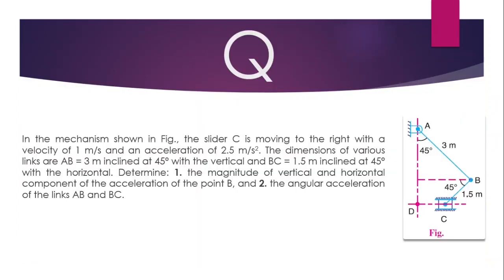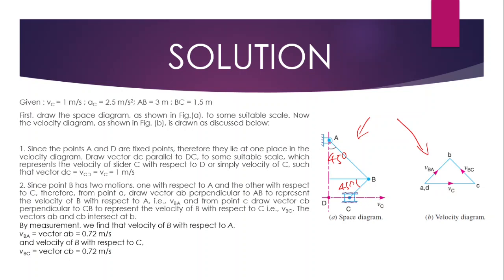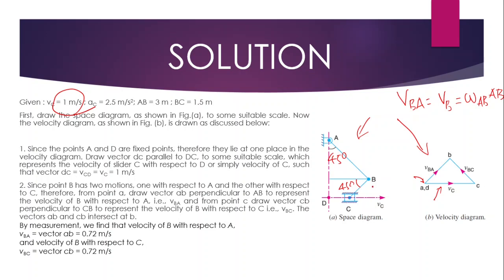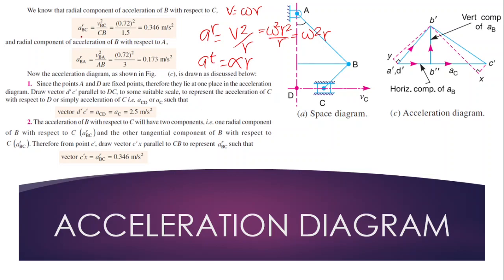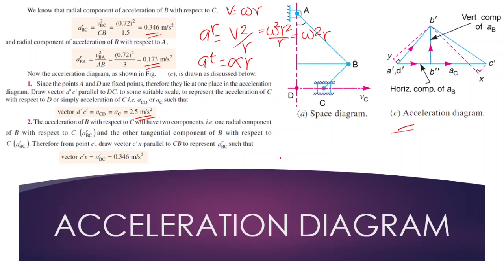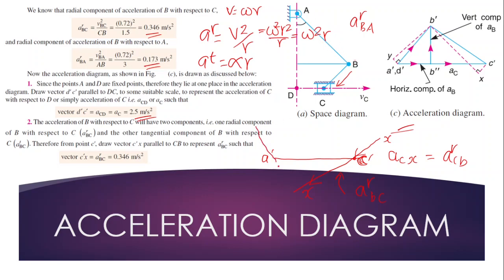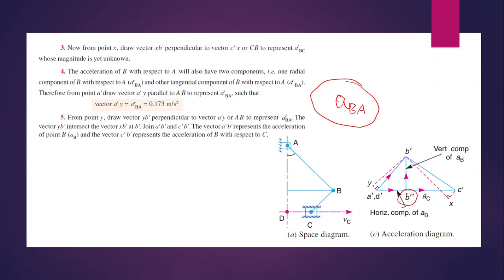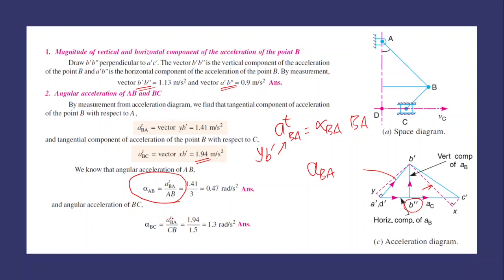MOM 32 : ACCELERATION ANALYSIS - Problem